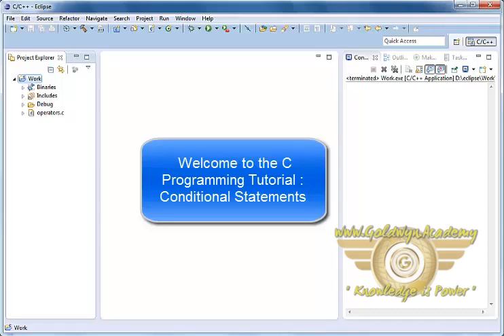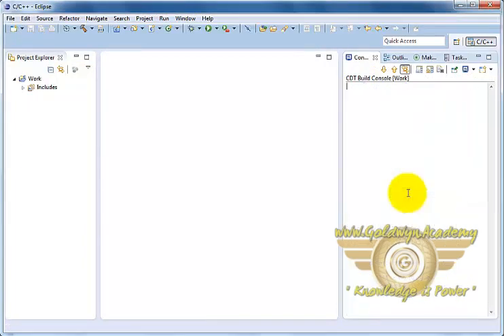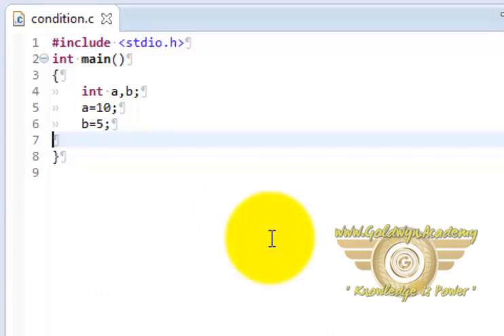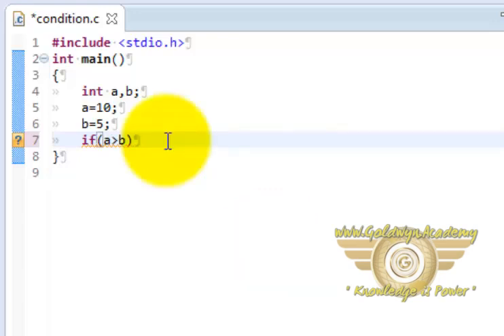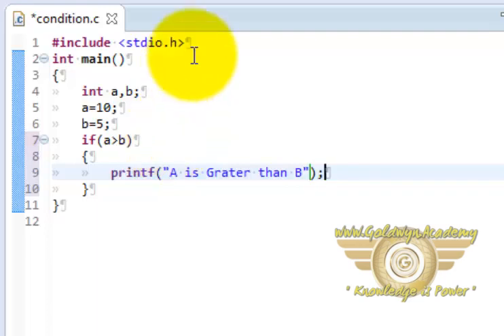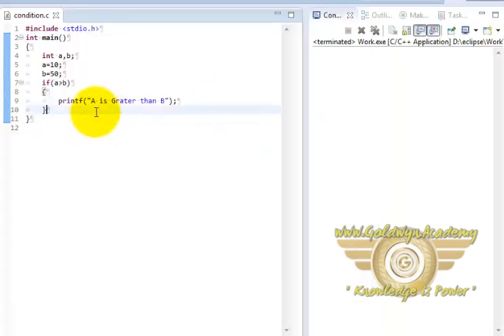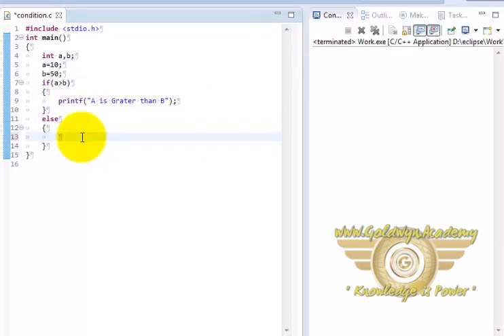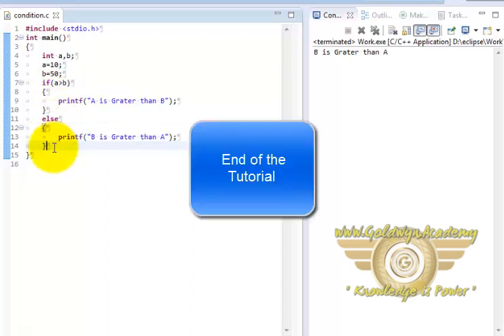Conditional Statements PART-7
C has the following conditional statements: Use if to specify a block of code to be executed, if a specified condition is true.